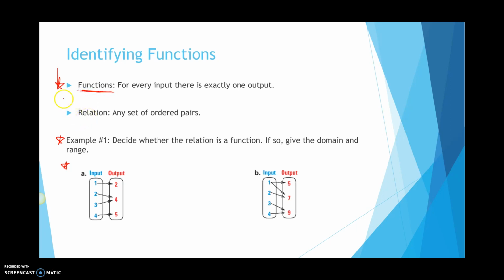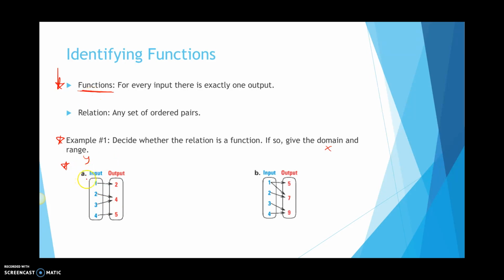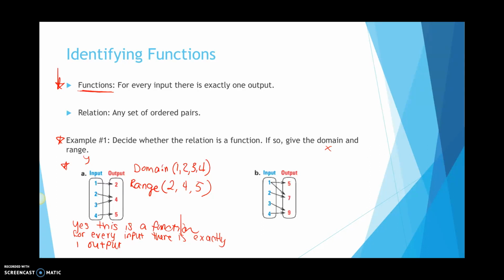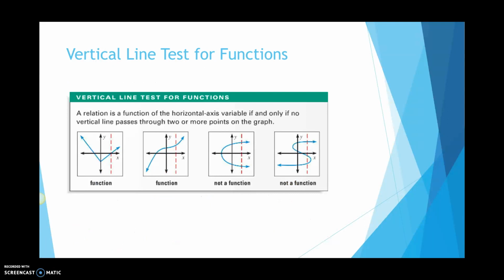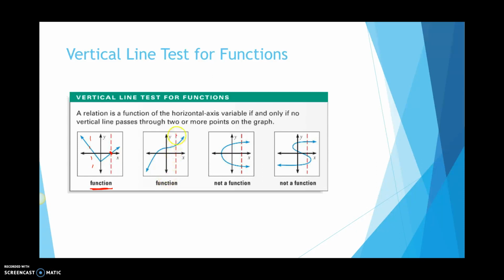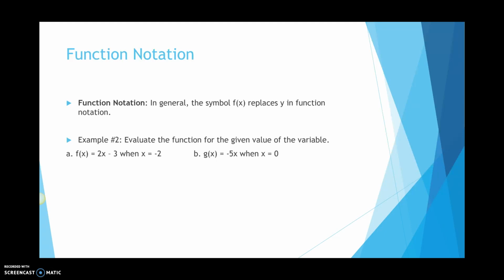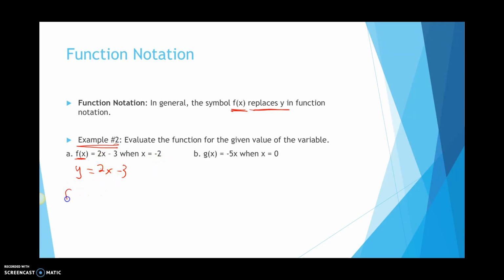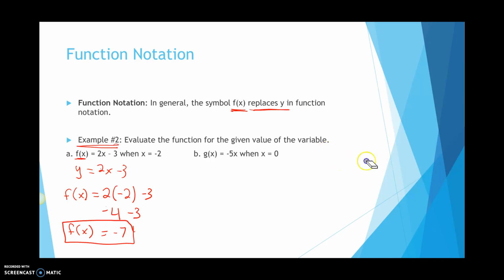Functions and Relations